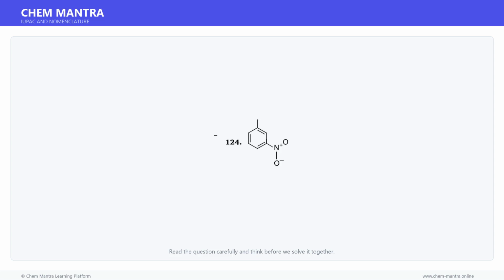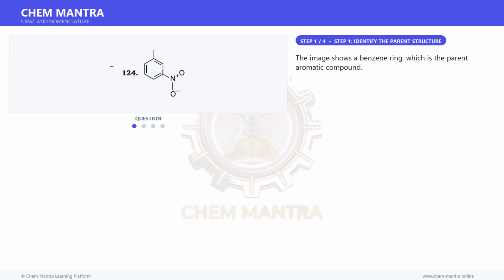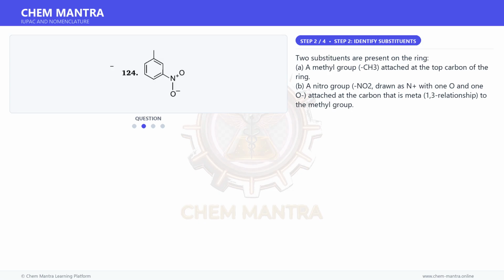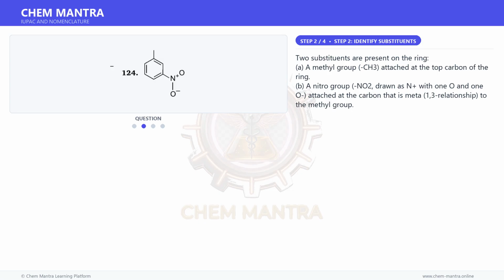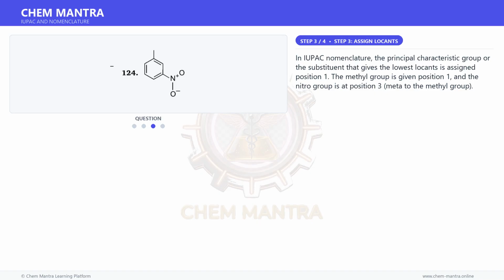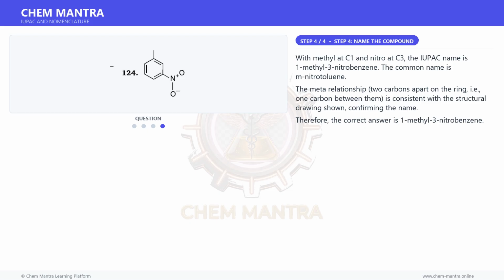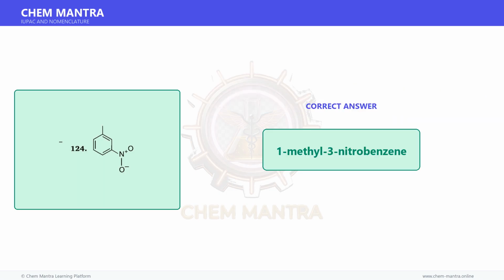IUPAC Nomenclature | JEE & NEET Chemistry | Chem Mantra